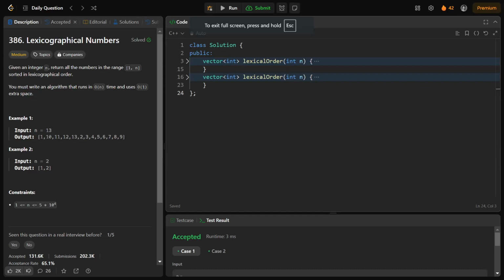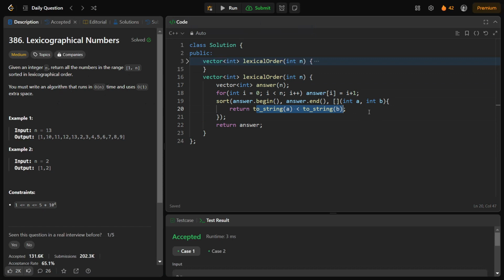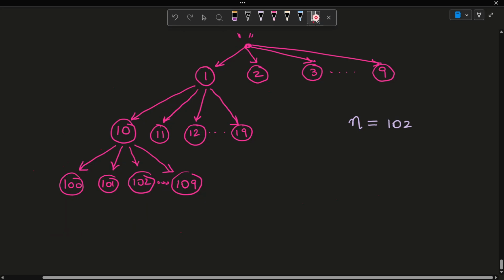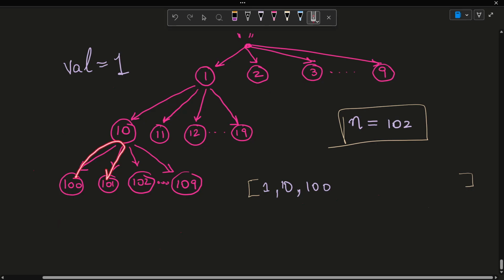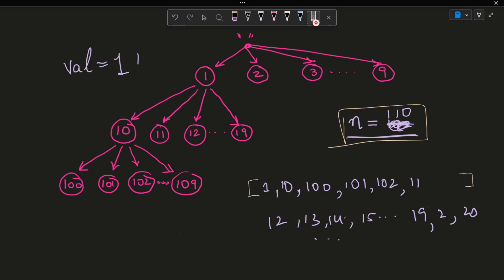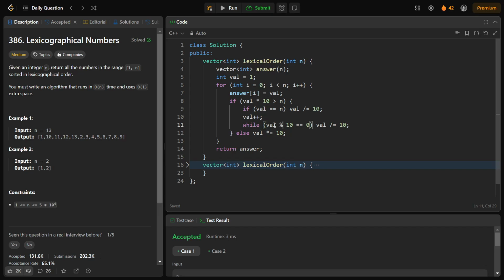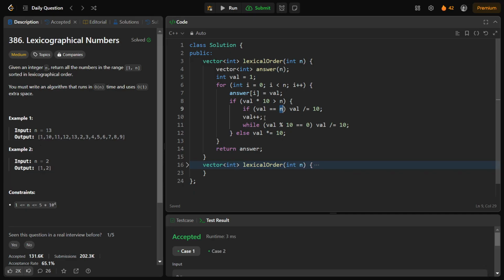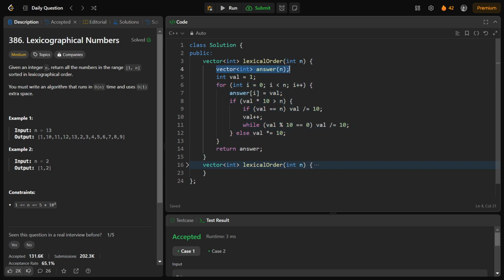Lexicographical Numbers - LeetCode 386 | C++